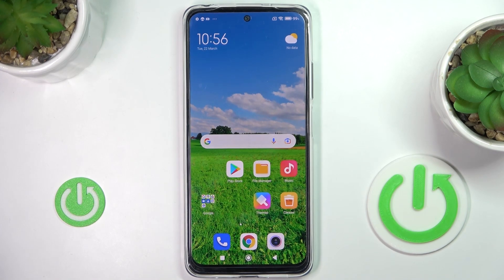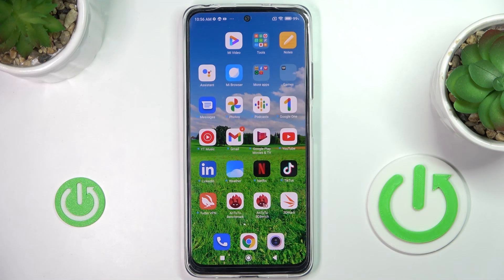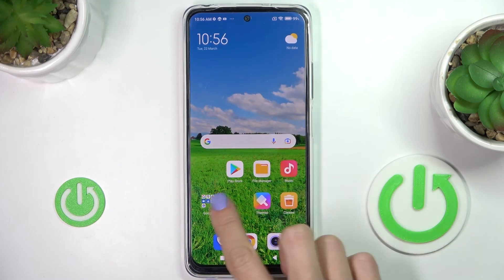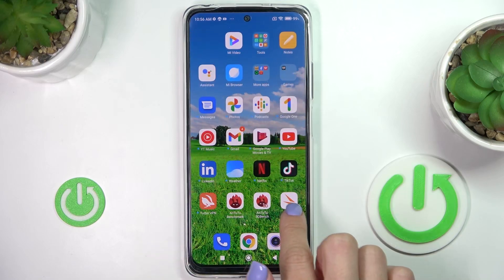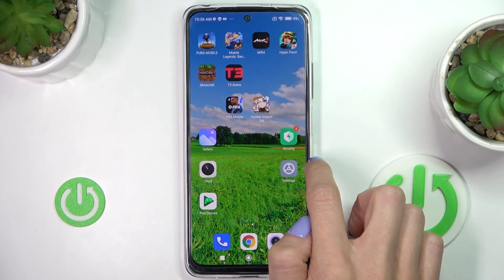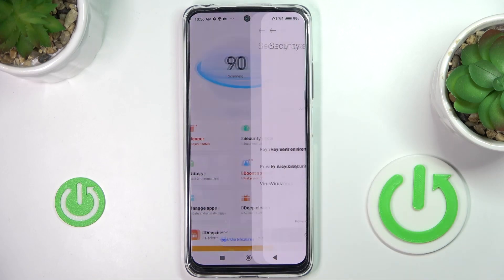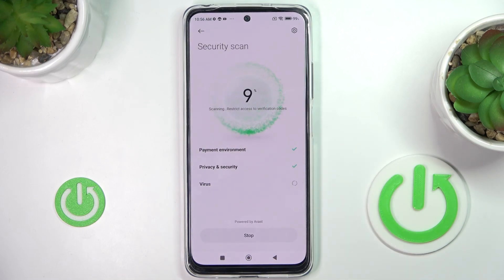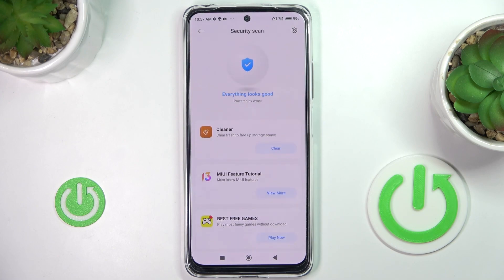How to Performa Virus Scan on XIAOMI Redmi Note 11s // Security Scan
Learn more information about XIAOMI Redmi Note 11s:
From time to time, is required that you check your XIAOMI Redmi Note 11s smartphone for different kinds of threats, malware, and viruses. So with this video, we felt that it is important to share with you how to make a general security scan on your XIAOMI Redmi Note 11s device. So, please watch the video and find out how you can protect your phone from various threats.

How to find a virus on XIAOMI Redmi Note 11s? How to get rid of a virus program on XIAOMI Redmi Note 11s? How to perform a security scan on XIAOMI Redmi Note 11s?